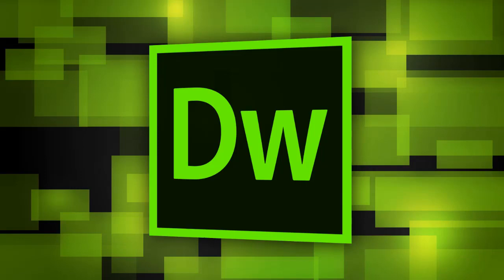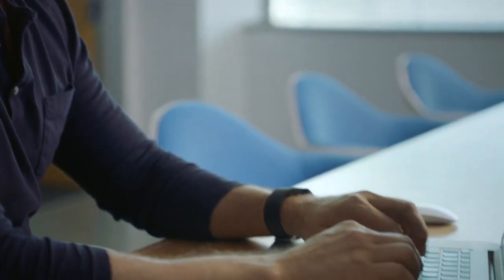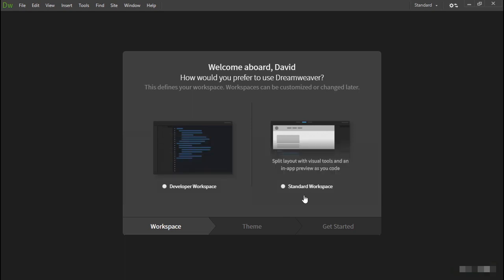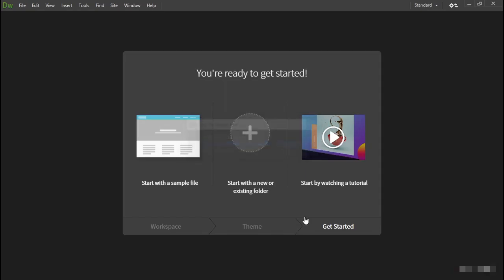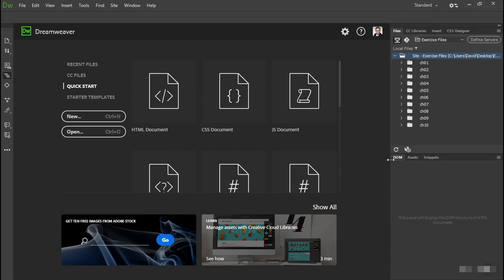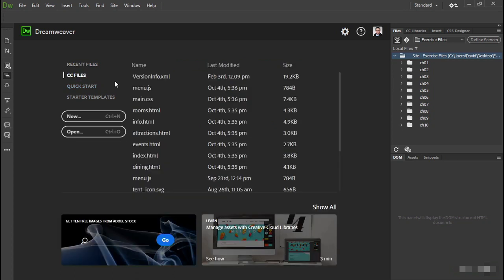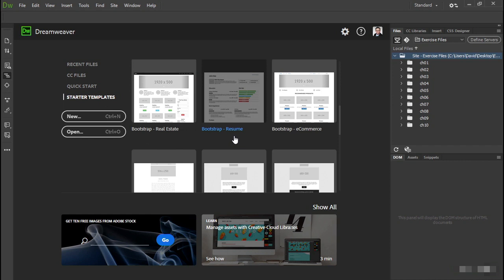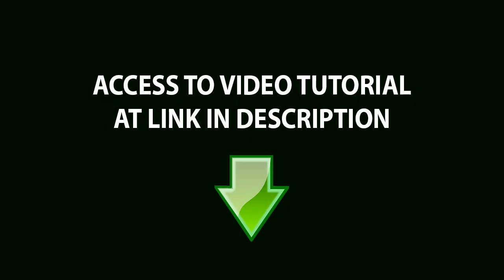Adobe Dreamweaver Tutorial for Beginners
This video tutorial will help you learn how to create modern, responsive and interactive websites using Adobe Dreamweaver CC. Build the best websites for any browser or device. Learn the basics, or refine your skills with tutorials designed to inspire.
Topics include:
• How to define a website;
• How to define web-page structure with HTML;
• How to add content to your web-pages;
• How to layout and style web-pages with CSS;
• Preview in browsers and on mobile devices;
• Grab web design info from Photoshop files;
• Publish and manage websites.